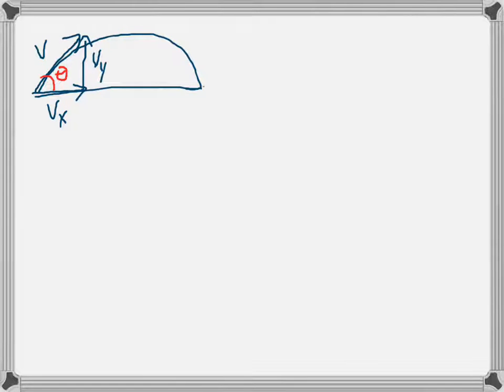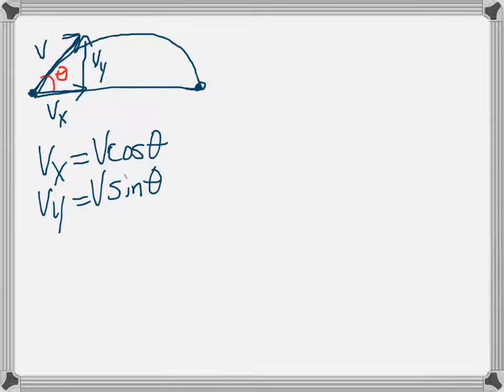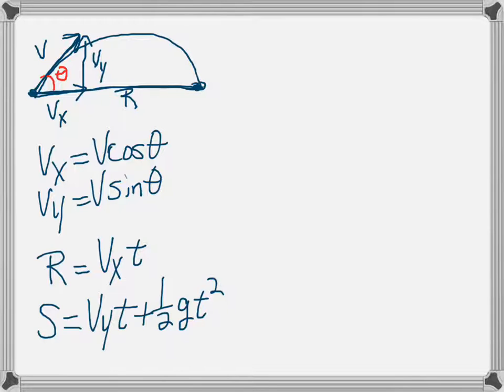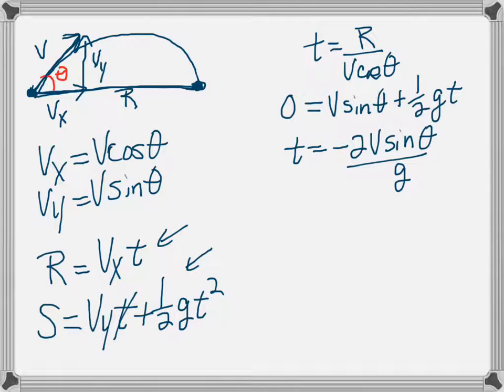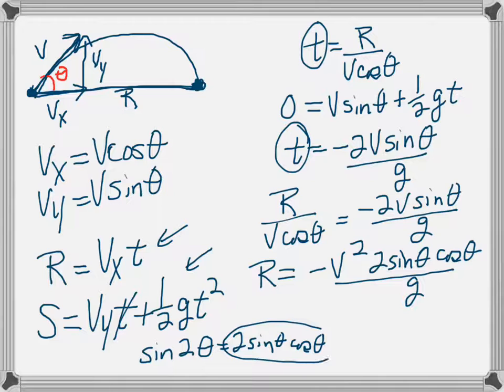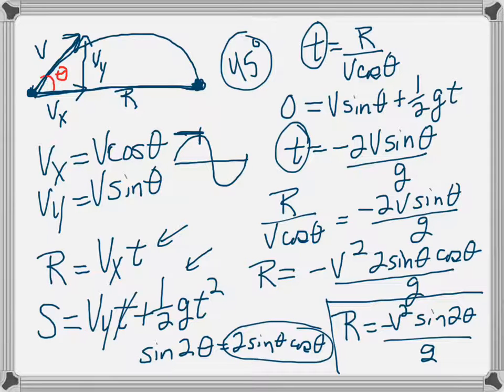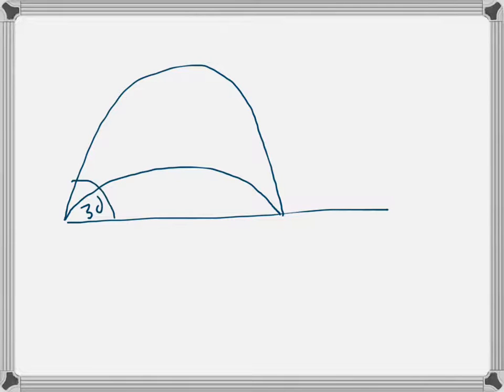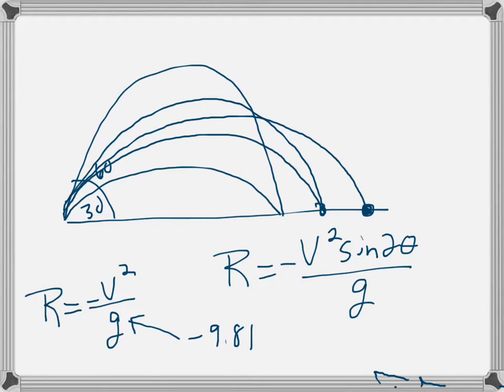Projectile Landing on Same Plane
This video shows a derivation of the Range equation for a projectile that shoots and lands on the same plane.